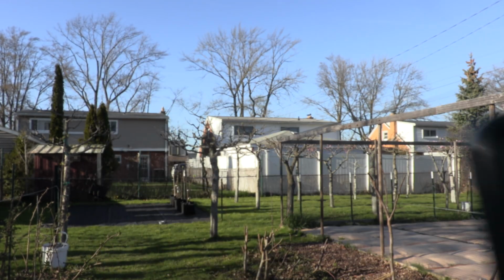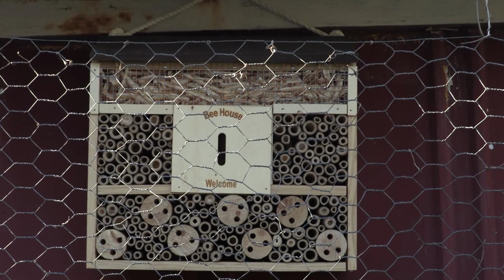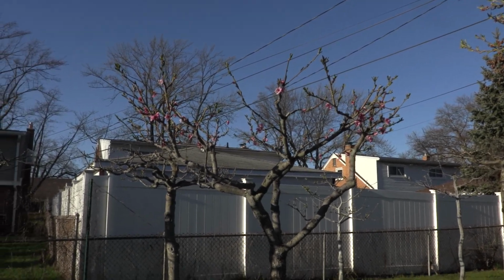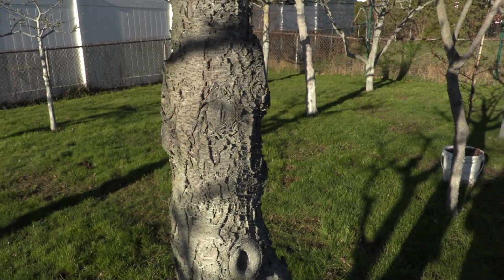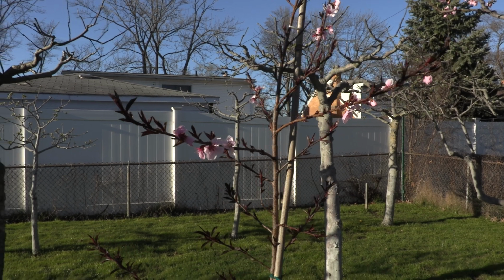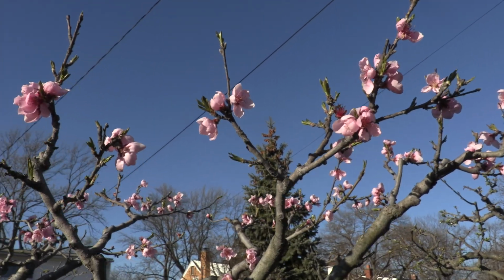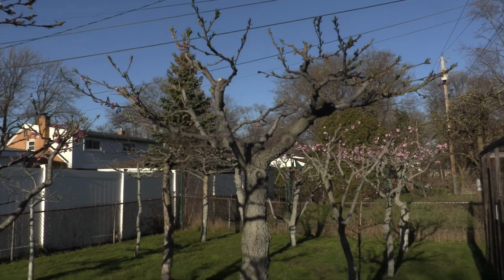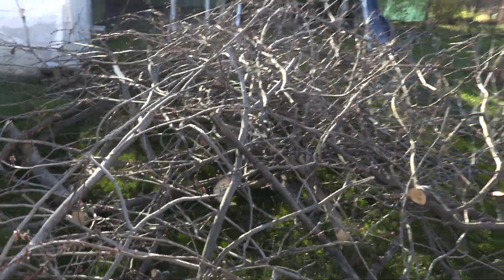Peaches in Bloom - Backyard Orchard 4-13-24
Blooming for my peaches and apricot is quite early this season. Hopefully,  nice weather will stay to ensure good fruit set.